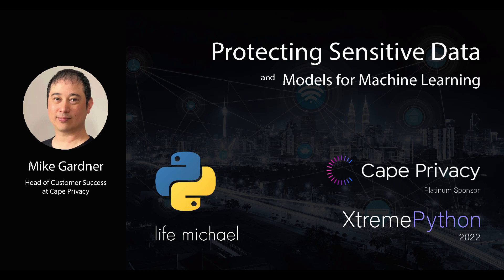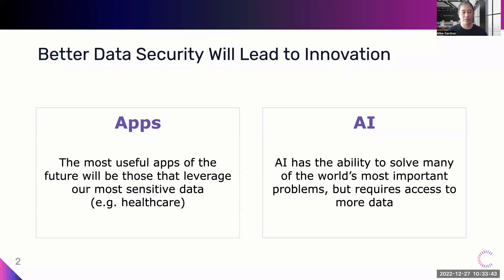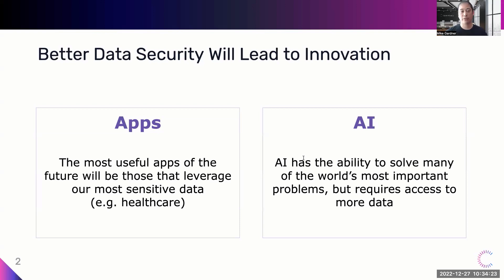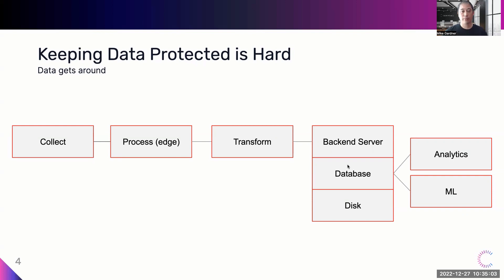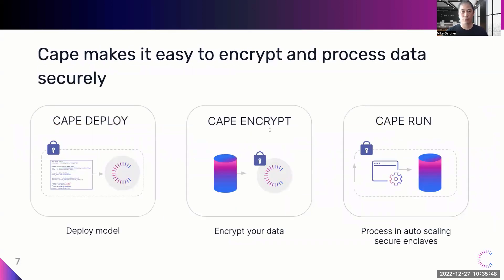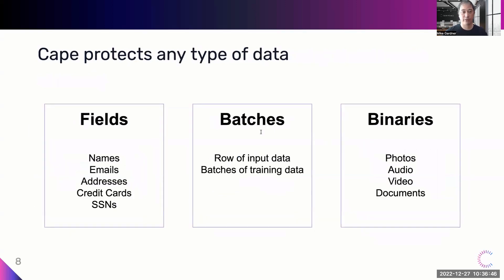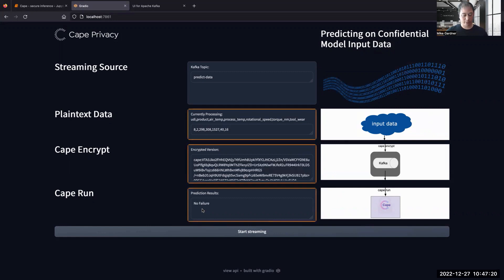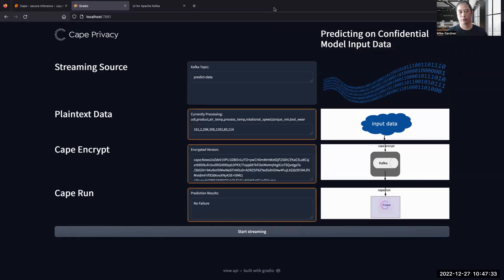Protecting Sensitive Data and Models for Machine Learning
This video captures the talk delivered by Mike Gardner in XtremePython 2022. More information about this talk and others delivered at this conference can be found